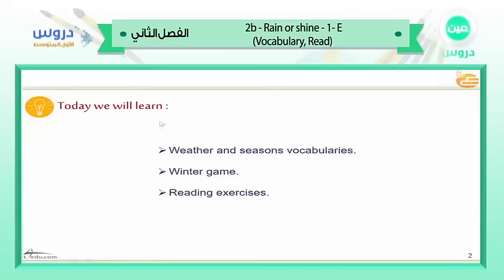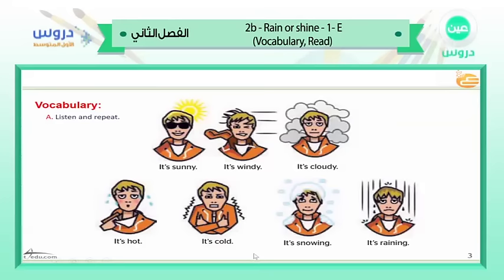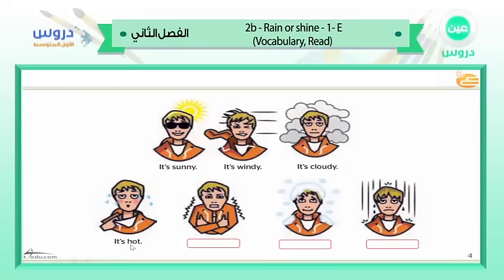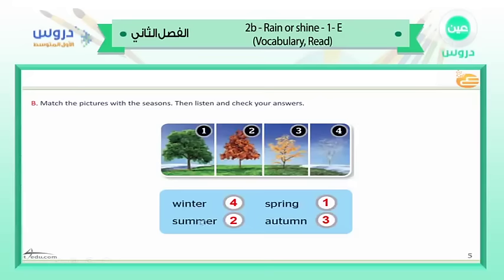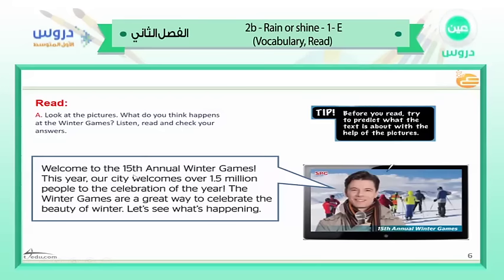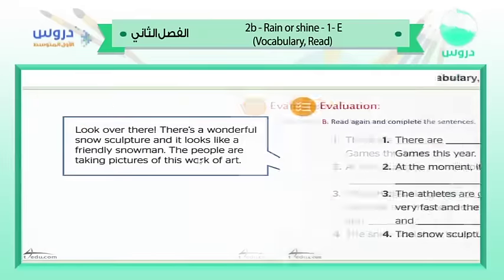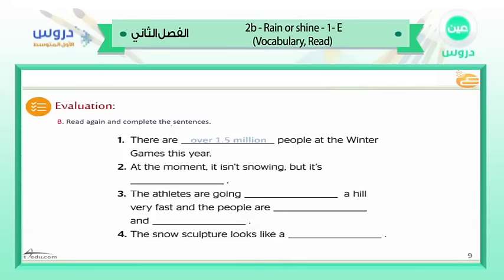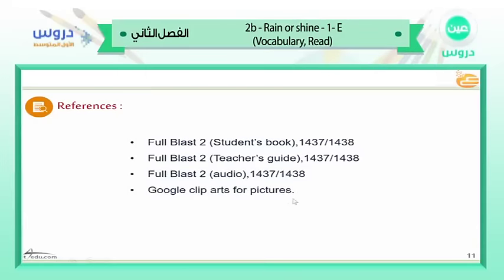الاول المتوسط/ الفصل الدراسي الثاني 1438 | انجليزي| 2b-Rain or shine-1-E